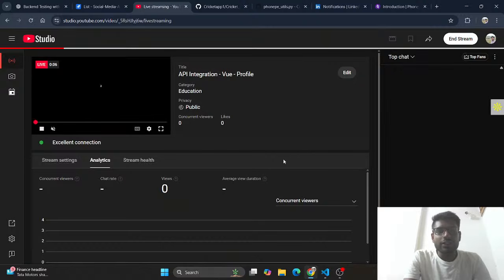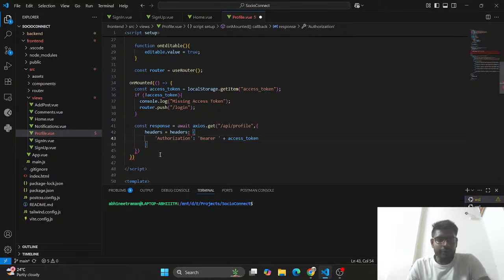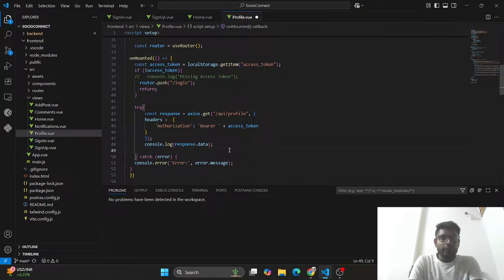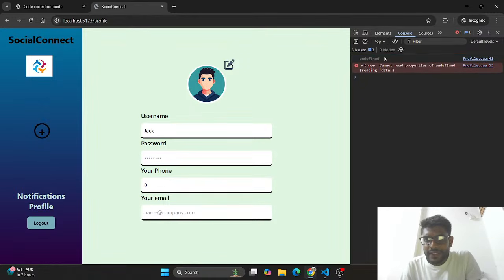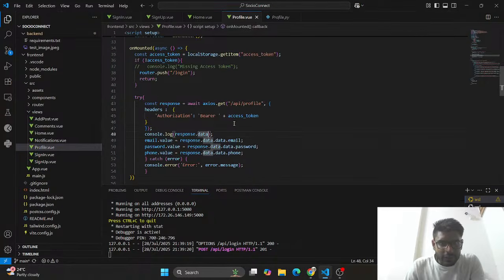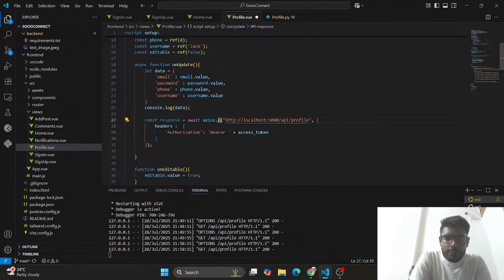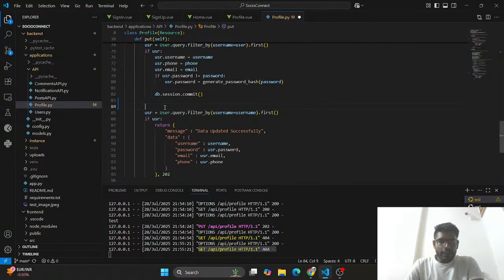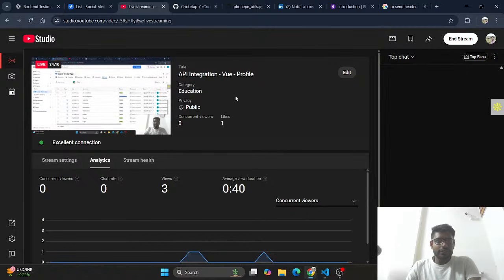API Integration - Vue - Profile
We have built our backend system and created the required apis. Now, We are bringing our focus back on the frontend part of the application and start integrating api to have a seamless experience of the application using vue3.